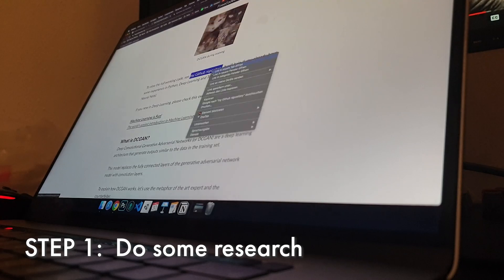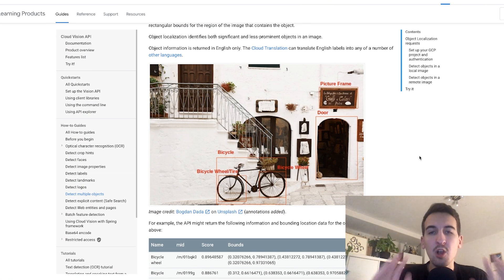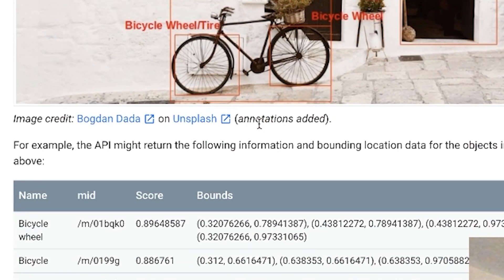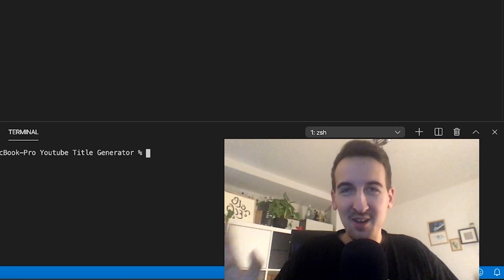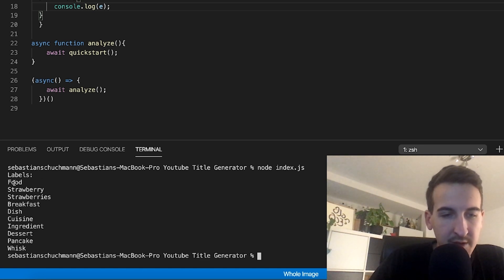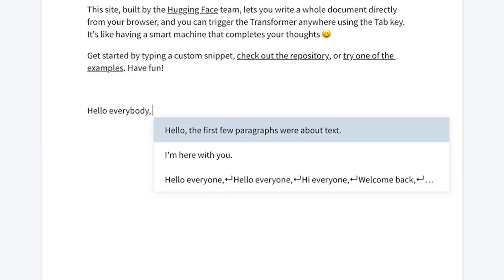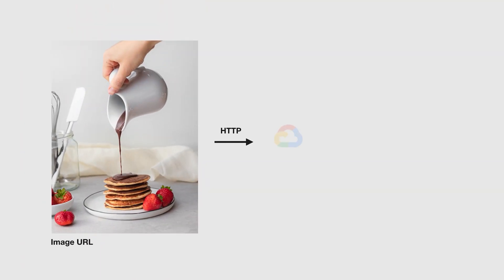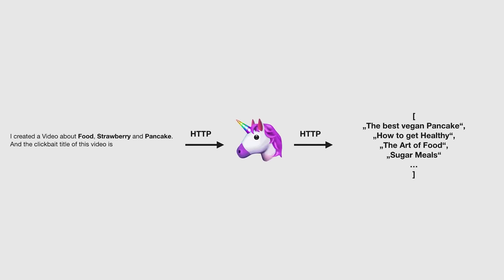Building A.I. Youtube Title Generator (Machine Learning)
The whole journey of coding a Machine Learning based Youtube Title Generator. Everything from Development and Coding to Design.